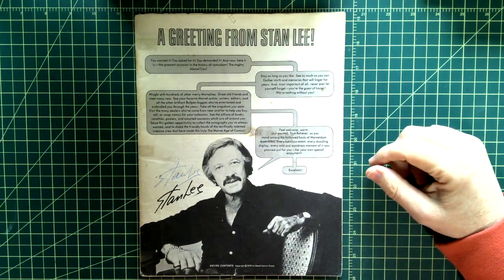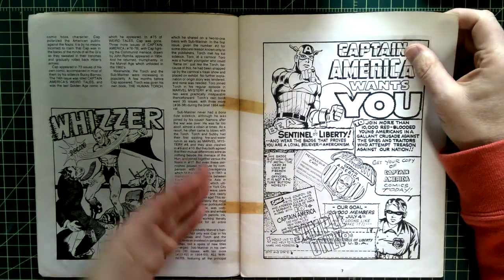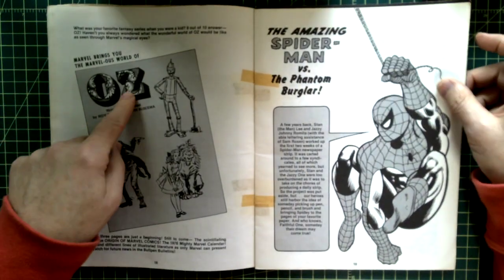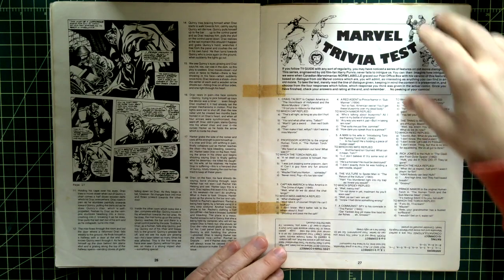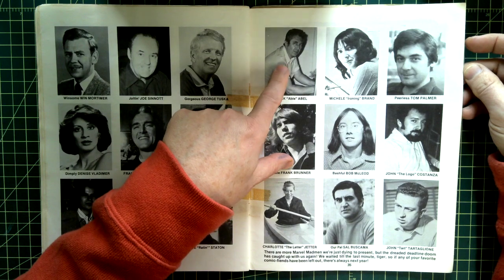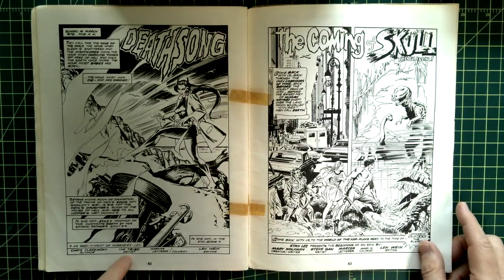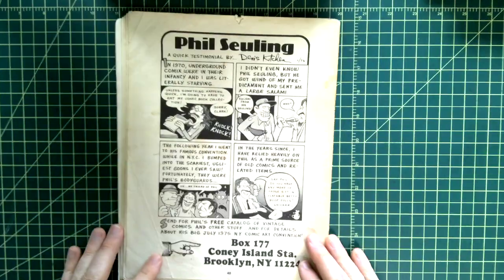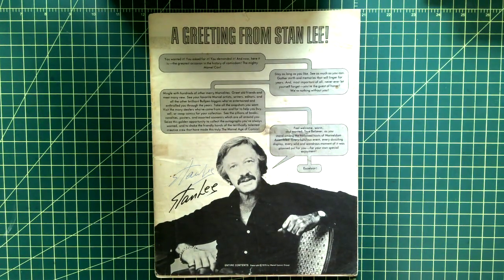Taking a Look: 1975 NYC Comic Con Program